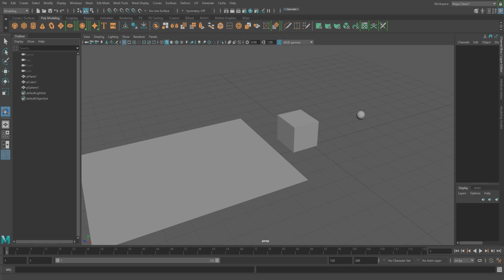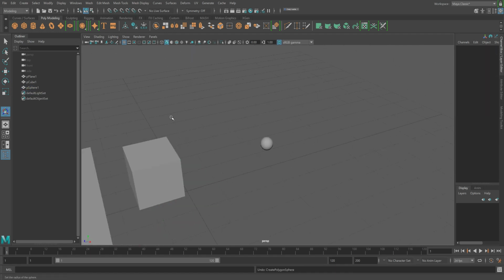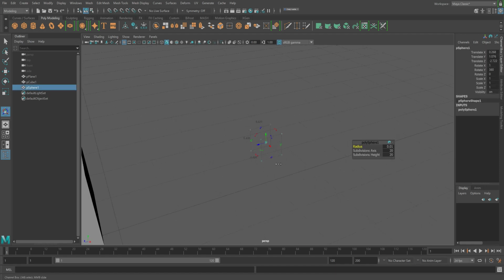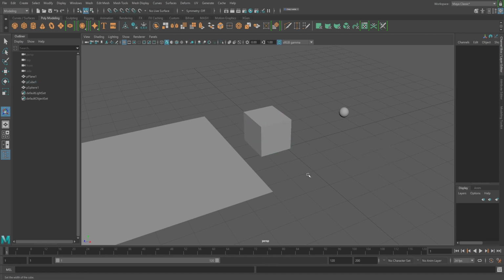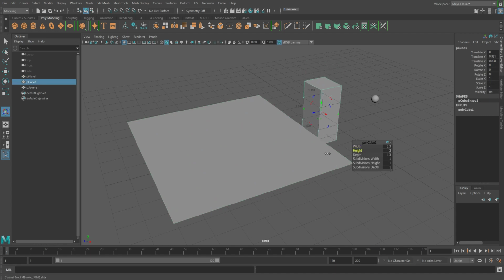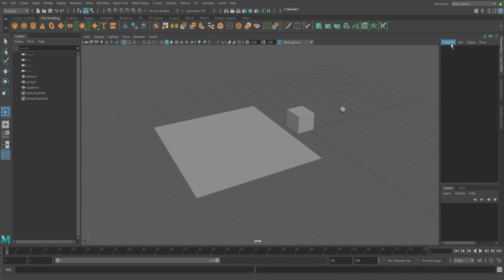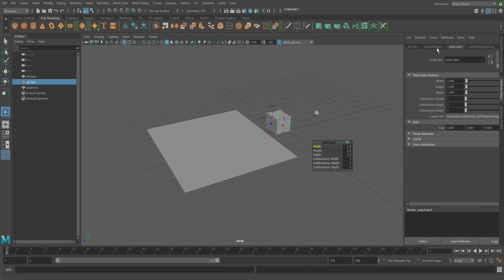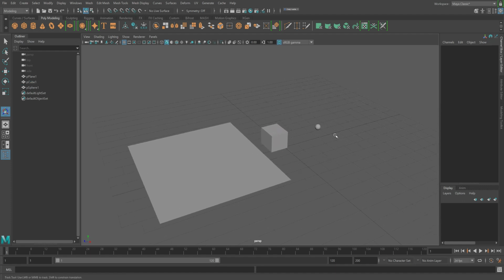1 1 Software Introduction